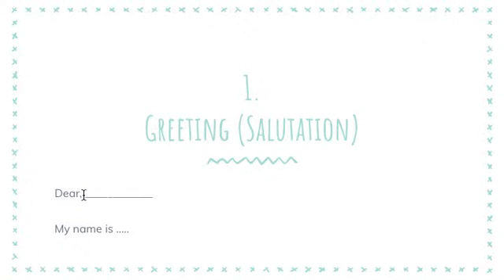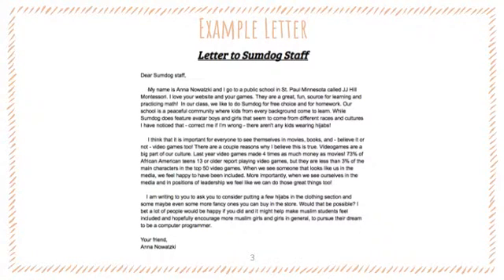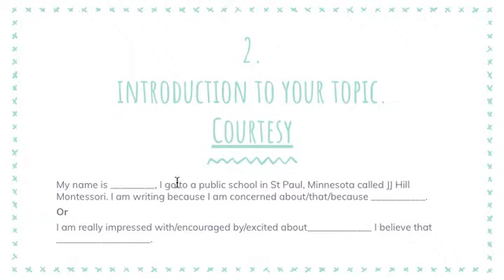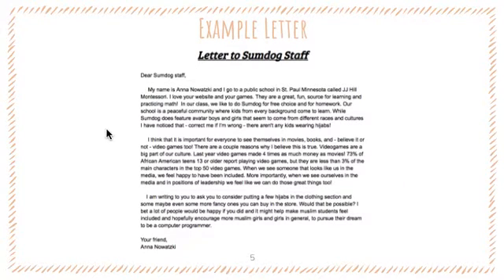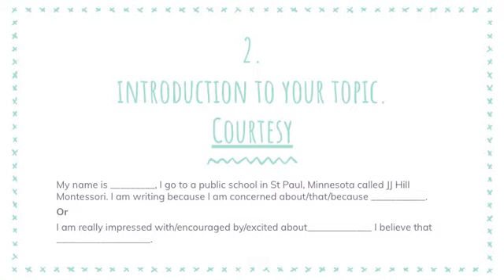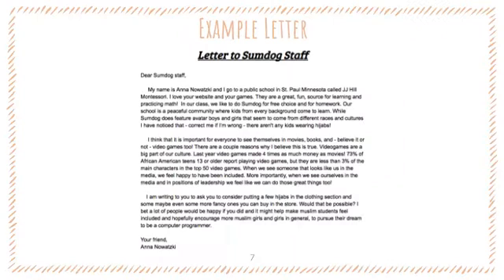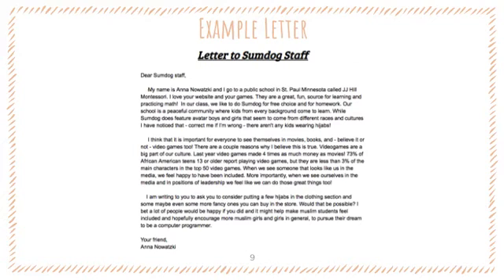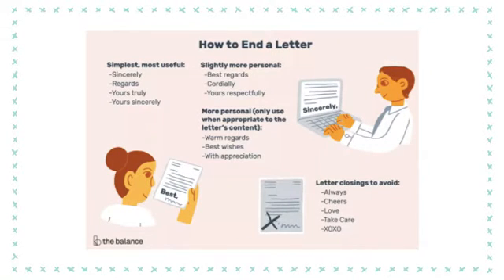Letter to a Leader 4